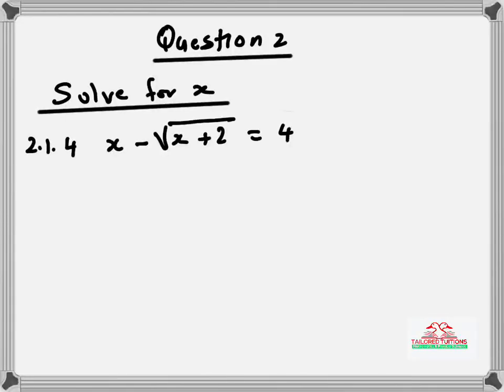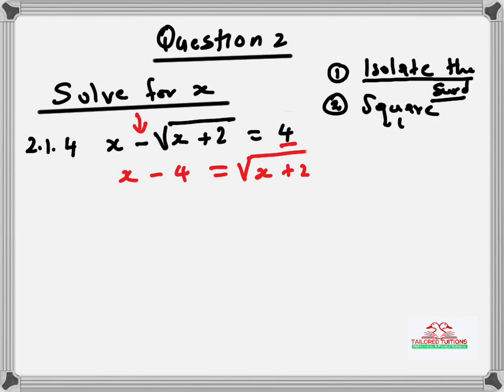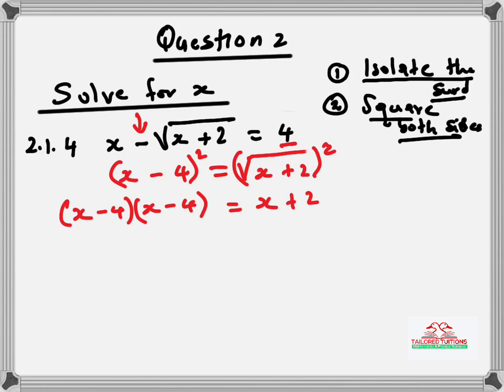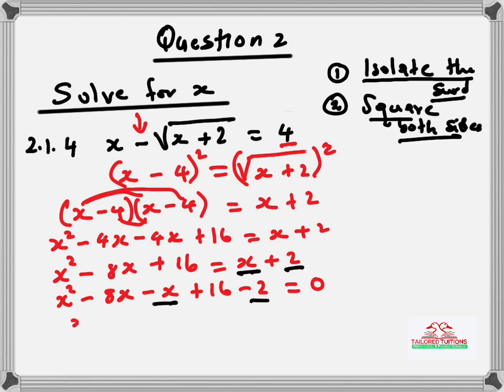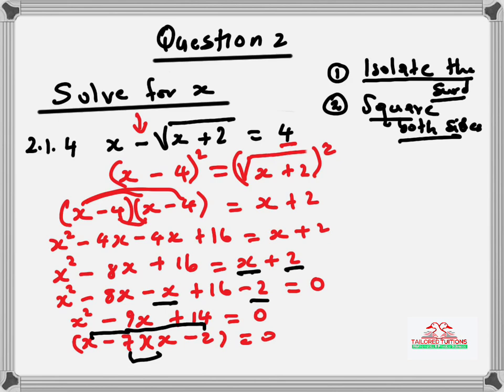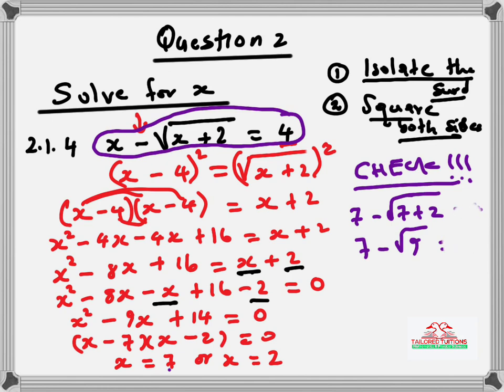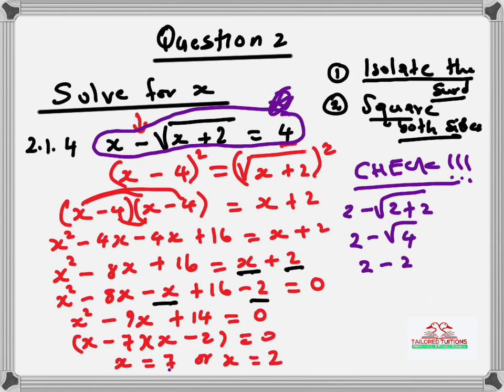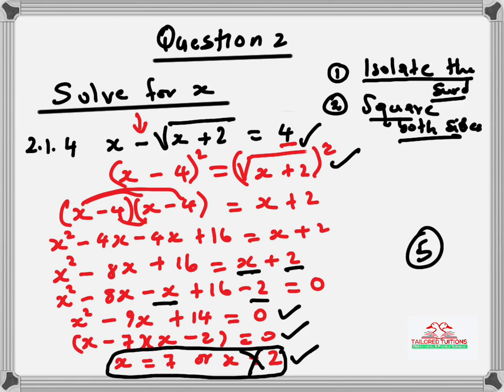Grade 11 Revision | Surds Equations | Solve for x.